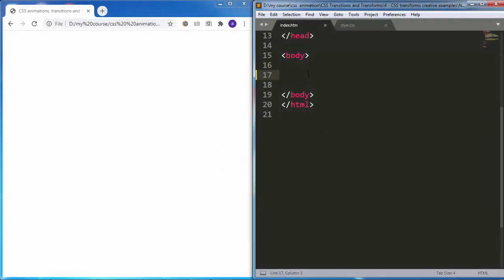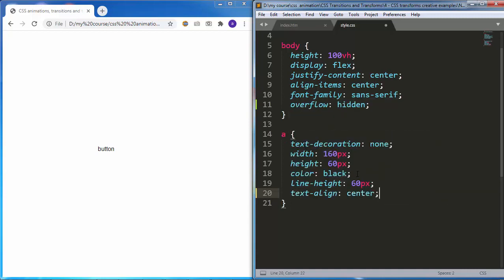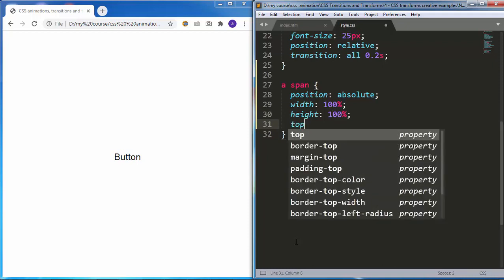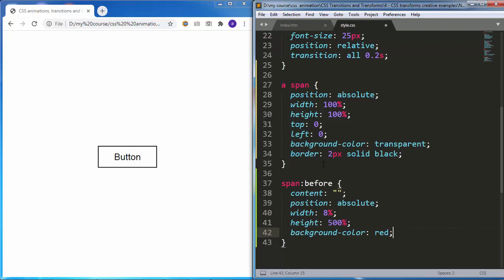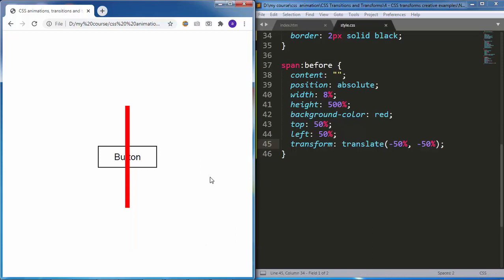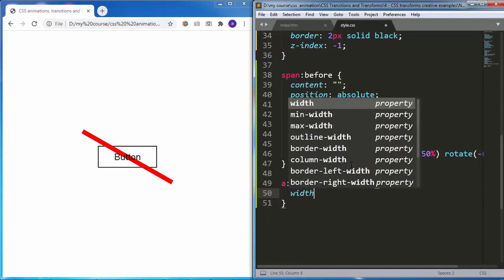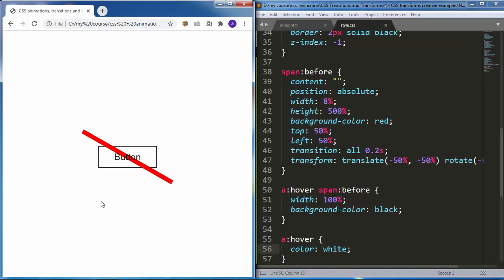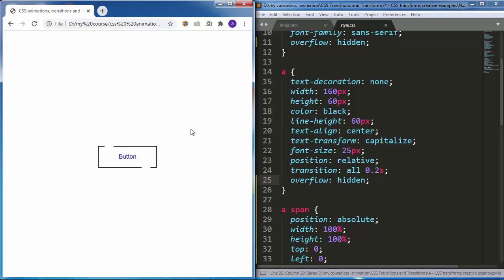33 34 creative 2 cuts button effect